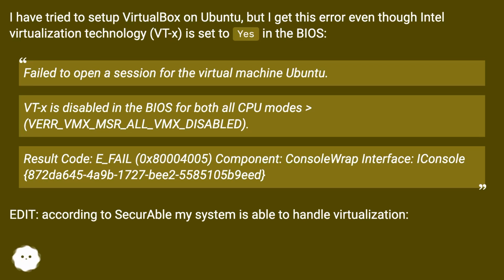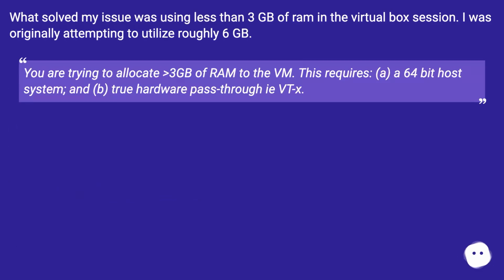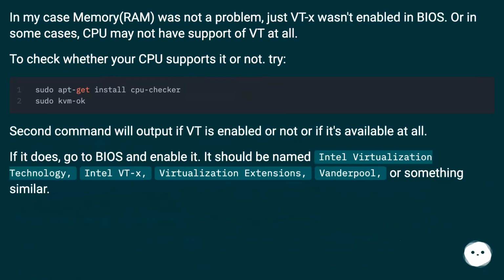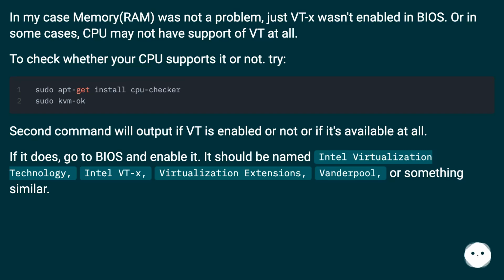VT-x error when setting up VirtualBox on Ubuntu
Chapters
00:00 Vt-X Error When Setting Up Virtualbox On Ubuntu
00:53 Accepted Answer Score 43
01:14 Answer 2 Score 1
01:28 Answer 3 Score 5
02:00 Thank you